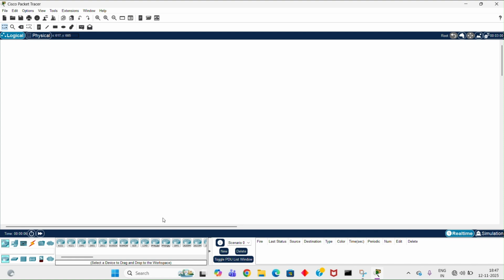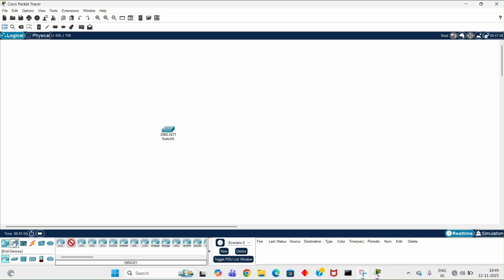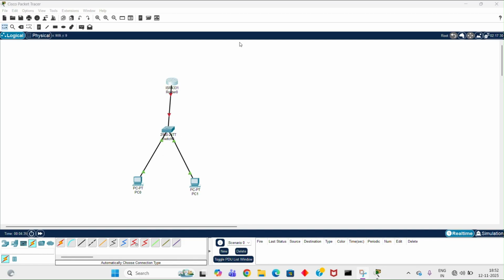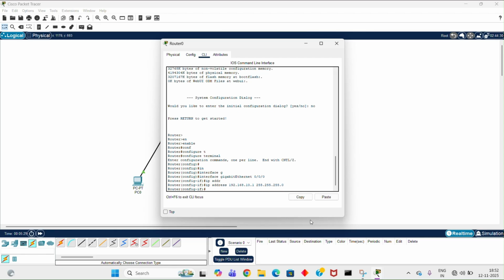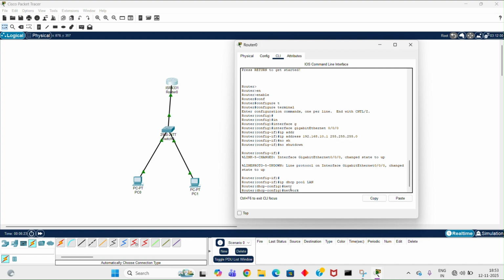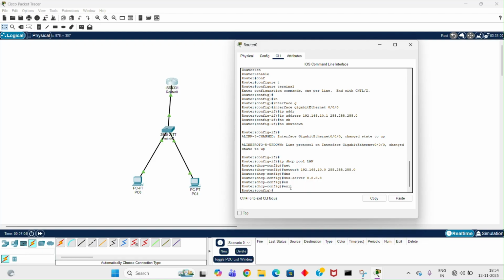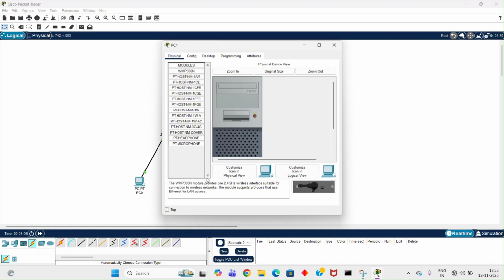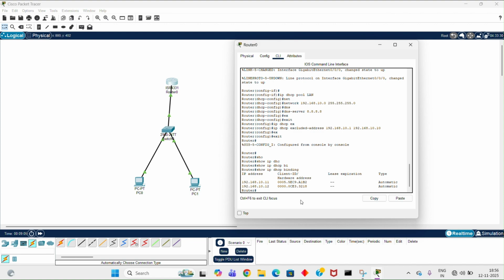DHCP Configuration Secrets Revealed in 5 Minutes | ccna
DHCP Configuration Secrets Revealed in 5 Minutes

In this video, we’ll learn how to configure *DHCP (Dynamic Host Configuration Protocol)* on a Cisco Router step by step.

💡 DHCP automatically assigns IP addresses, subnet masks, gateways, and DNS servers to devices — saving time and avoiding IP conflicts.

🎯 In this lab:
1️⃣ Understand what DHCP is and how it works
2️⃣ Configure DHCP on a Cisco Router using CLI commands
3️⃣ Exclude IP addresses for static devices
4️⃣ Test DHCP on PCs
5️⃣ Verify IP allocation using “show ip dhcp binding”

🔧 Commands Used:
enable
configure terminal
ip dhcp pool LAN
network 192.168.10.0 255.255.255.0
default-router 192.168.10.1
dns-server 8.8.8.8
ip dhcp excluded-address 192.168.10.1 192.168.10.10
show ip dhcp binding

📘 This video is perfect for beginners learning CCNA or Networking basics.

🚀 Watch my previous videos:
1️⃣ Basic Network Setup
2️⃣ Basic Routing Setup
3️⃣ VLAN & Inter-VLAN Routing

If you find this helpful, don’t forget to:
for more practical networking labs every week!